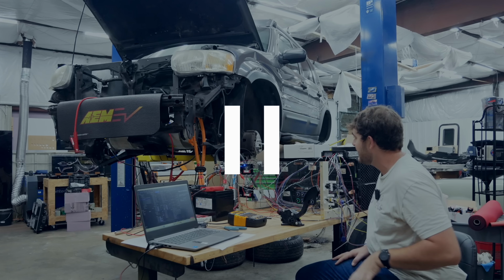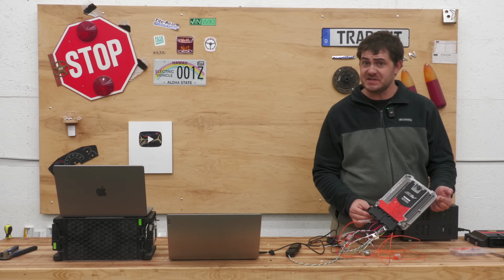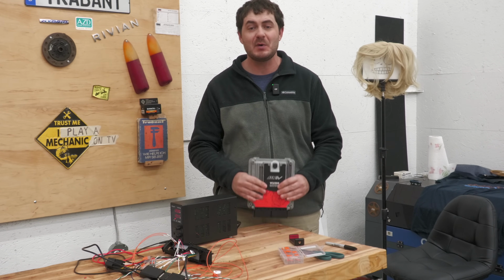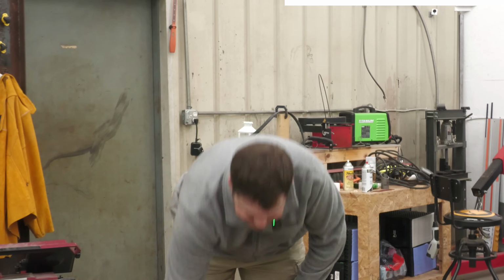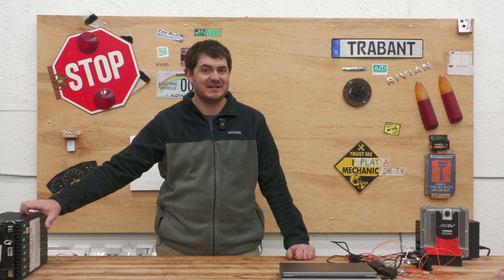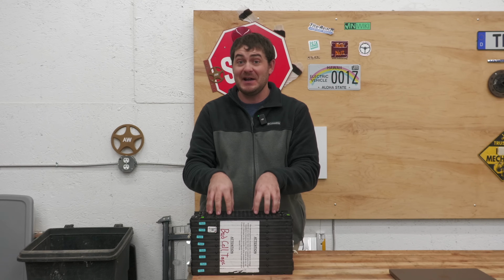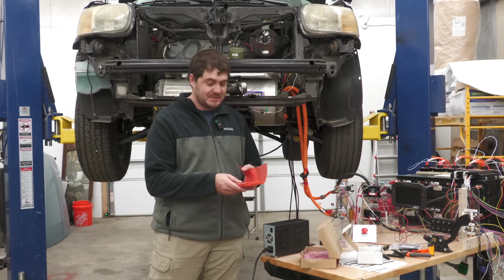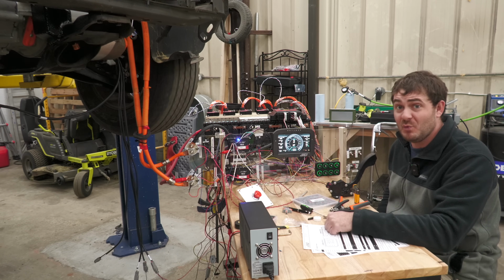I've Been Stuck on this a While | 900HP Electric Escape Project